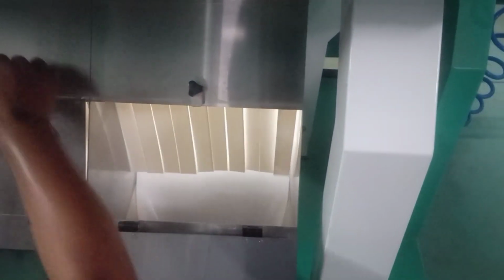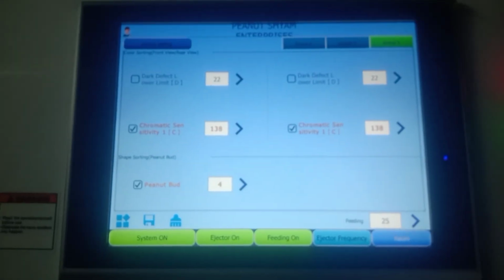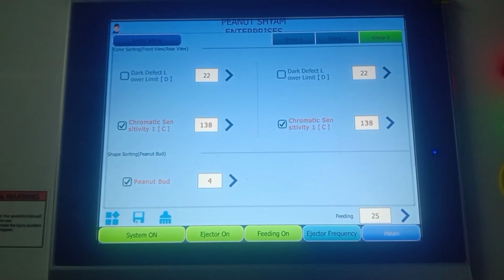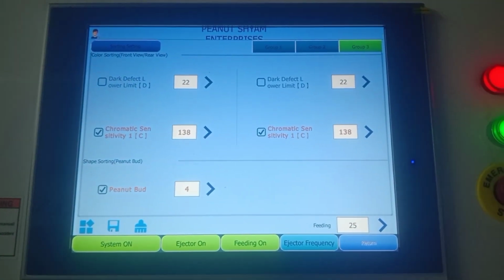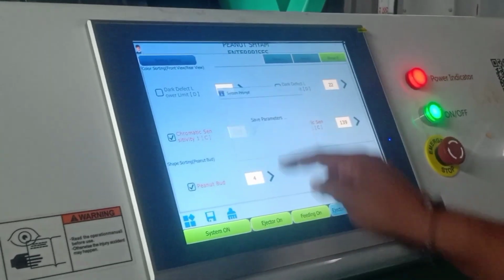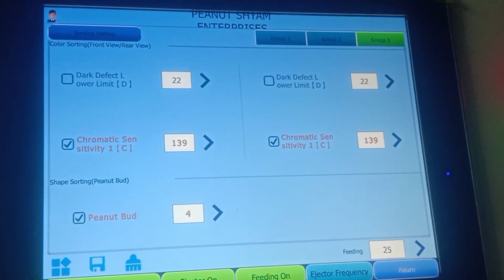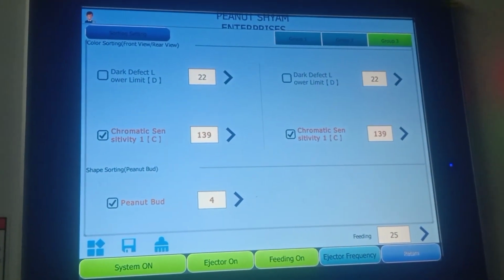Sortex: मशीन एक उन्नत तकनीक वाली मशीन है